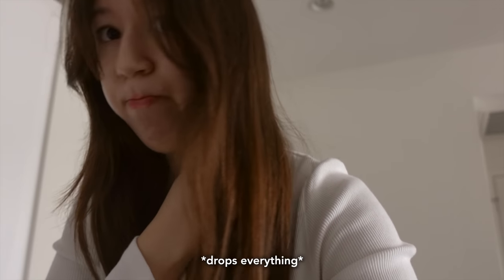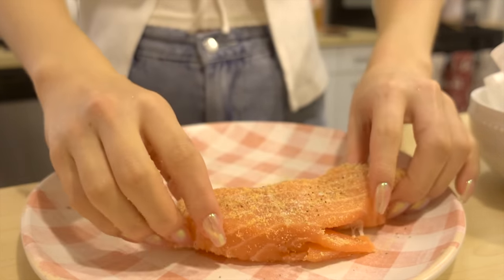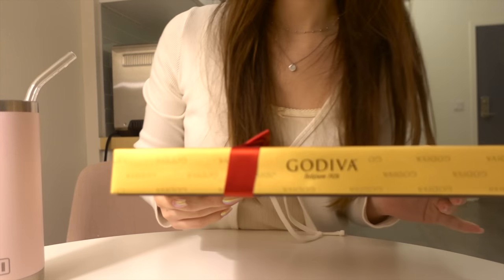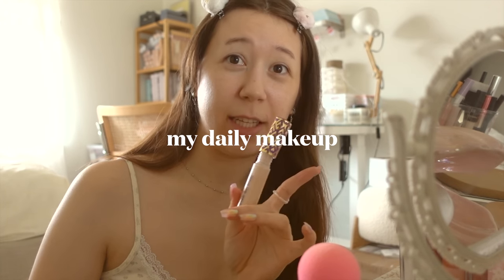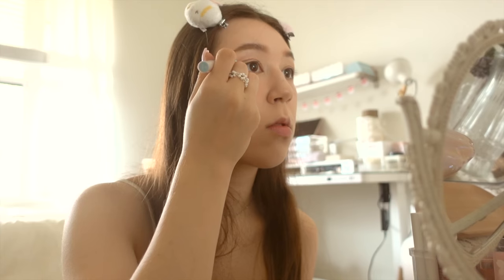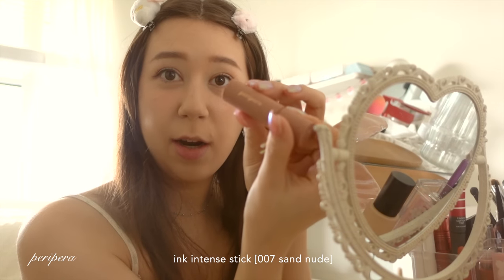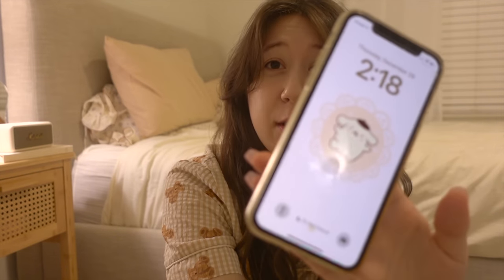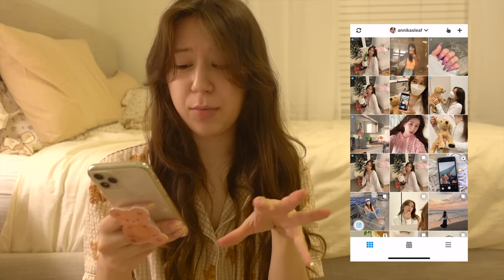pinterest girl GLOW UP transformation 2023 🎧🧸 aesthetic iPhone tour, room decor, daily makeup, nails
wanted to get this vid up in time for new years but it's been so grey and rainy i couldn't take a thumbnail pic for DAYS lmao i was ready the second the sun peeked out

trying a few new things with the editing, so lmk what you think. new year, newish me?
in this vlog i attempt to get my life together for the new year and do a bit of self-care (nails, hair, makeup, etc). i also share my current iphone set up! oh yes, and more room deco... how could we forget.

wishing everyone a great start to another year! i'm so excited we can go into 2023 together~

take care,
annika

daily makeup routine:
tarte shape tape concealer [12b fair ivory] /
bobbi brown foundation [w-016 warm porcelain] /
fenty matte contour stick [09 amber suede] /
fit me concealer [cool ivory] /
ultra hd pressed powder [translucent] /
brow wiz precision pencil [soft brown] /
brow gel /
blush stick [shade not sure] /
super shock highlighter [felicity] /

  lace floral cami / brandy melville
  bear cream cardigan / little lite
  wide ripped jeans / levi's

camera equipment
vlog camera: sony RX100V /
   wide angle lens camera: canon ivis mini

editing apps
  final cut pro x
  procreate & photoshop for thumbnail